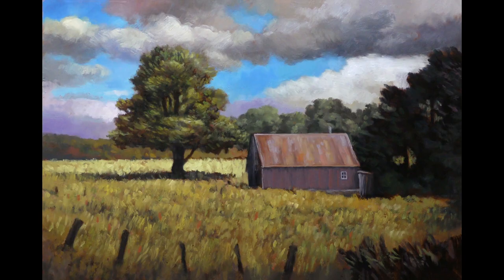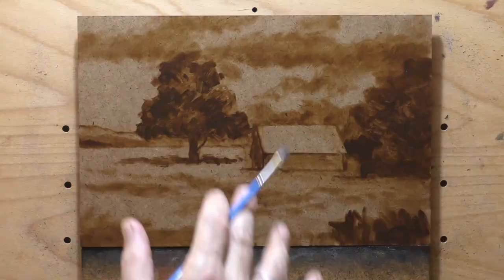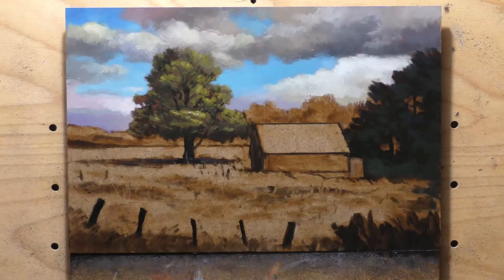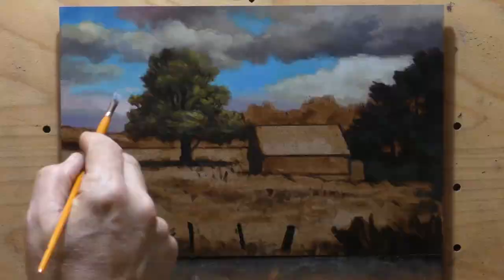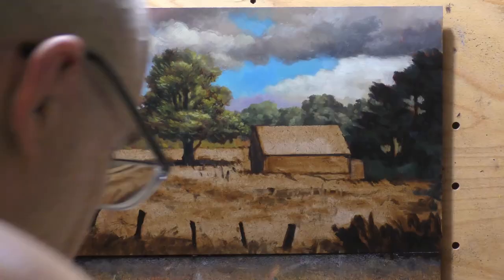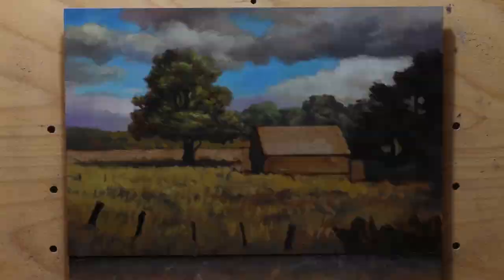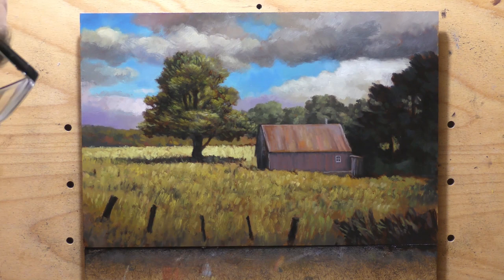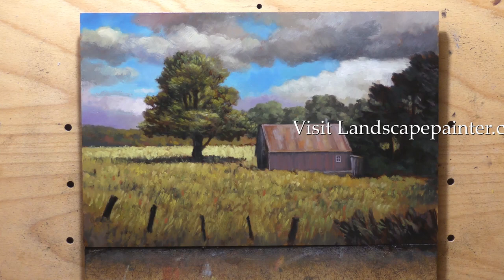Afternoon Paddock 8x12 - Painting Demonstration!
Comminsioned Scene

#452 Afternoon Paddock 8x12 15 min 3 2 2023